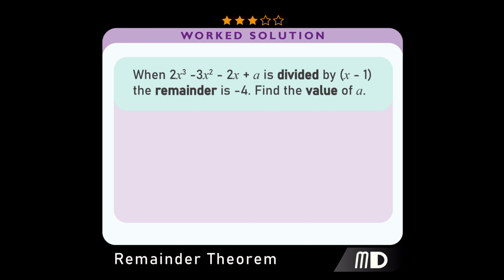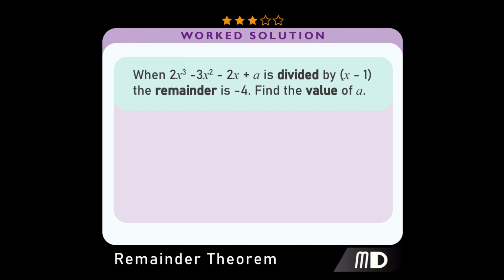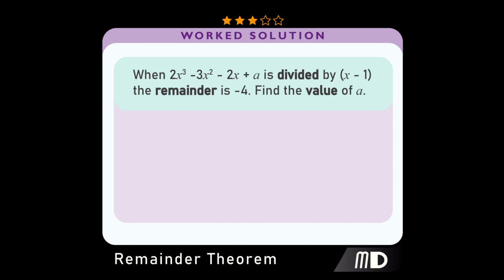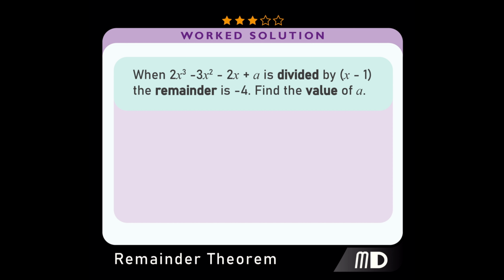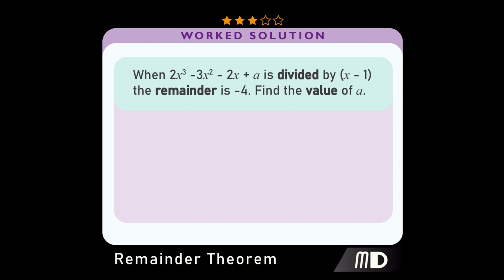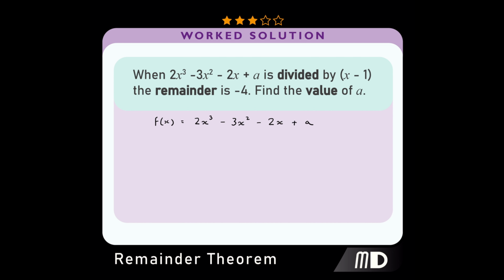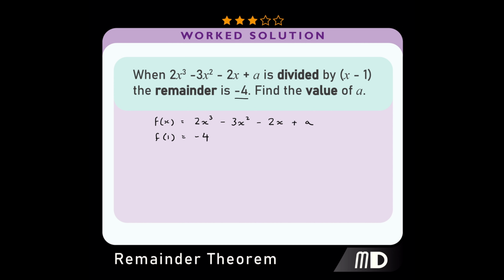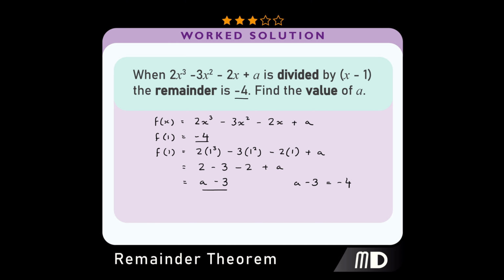Using the REMAINDER THEOREM on a CUBIC function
This video shows how to use the remainder theorem with a cubic function.